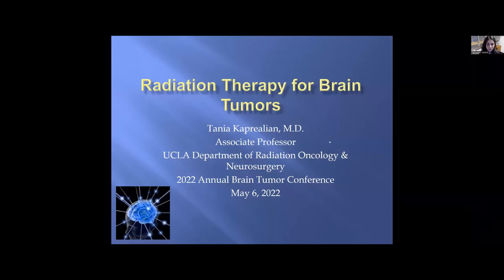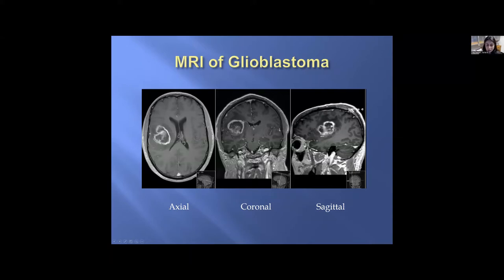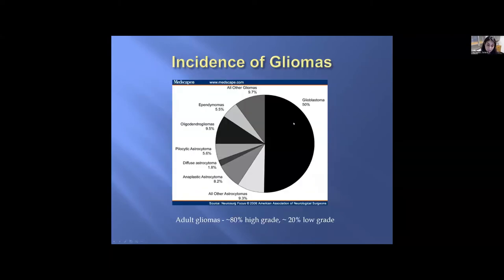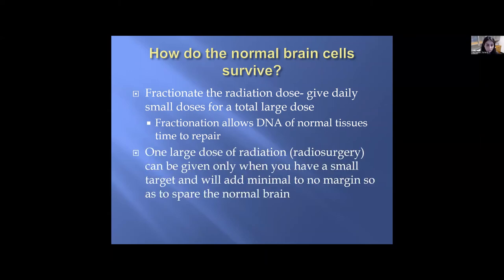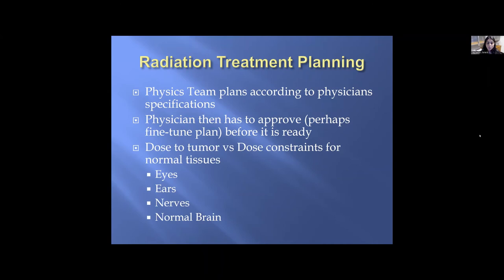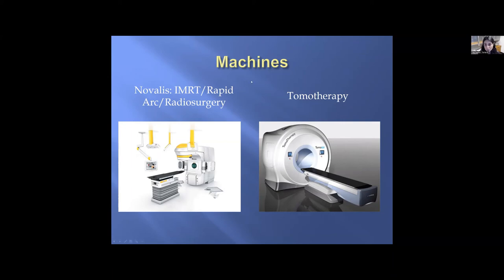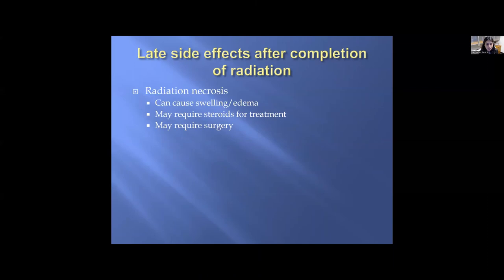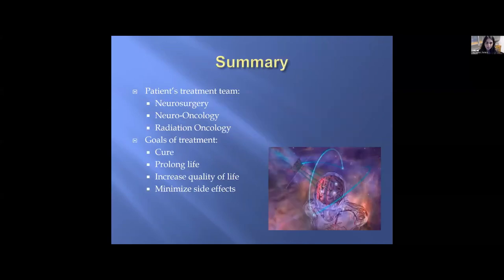Radiation Therapy for Brain Tumors: UCLA Brain Tumor Virtual Conference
The UCLA Brain Tumor Center hosted a virtual meeting for patients and caregivers to offer lectures on treatments, diagnosis, experimental therapies, sample case reviews and a Q&A.

In this video, Dr. Tania Kaprealian of UCLA Depts of Radiation Oncology and Neurosurgery discusses the types of radiation treatments available for brain tumor patients.